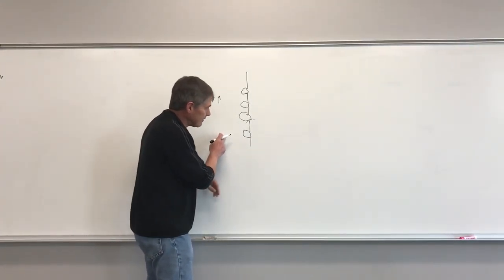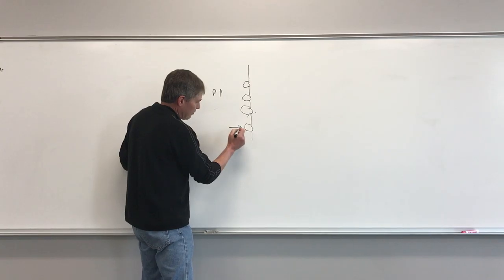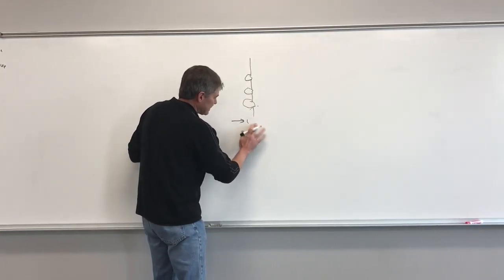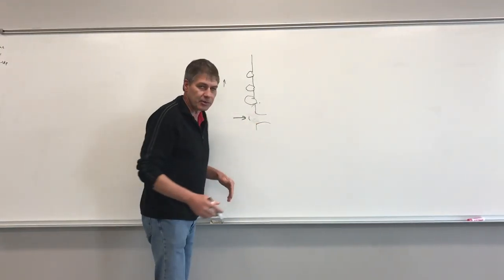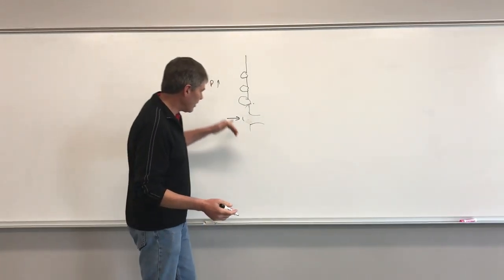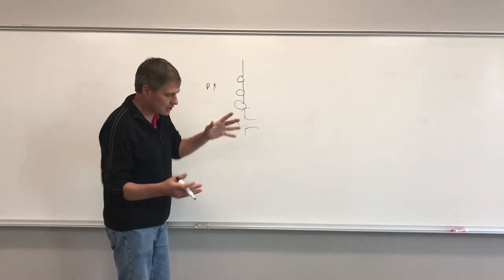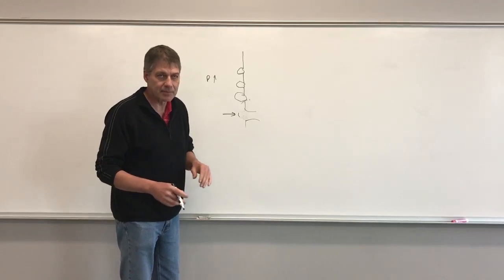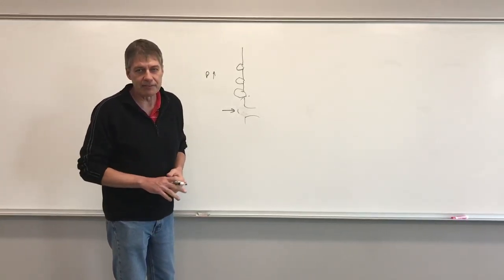Does a dirty filter actually work better at cleaning the oil?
Does a dirty filter actually do a better job of filtering the particles? No. Dirty filters create pressure which forces particles through the filter media and damages the filter. Or oil gets diverted through a bypass valve.